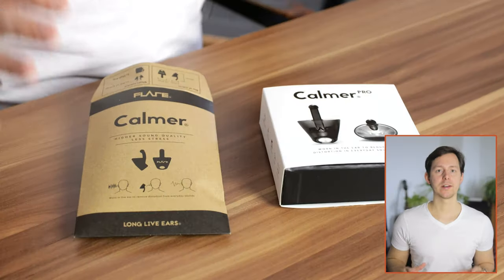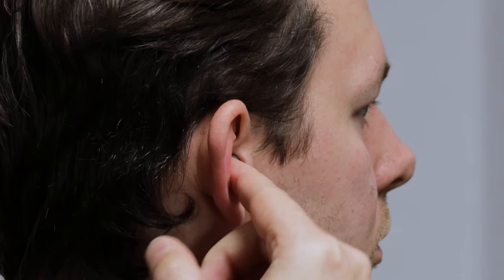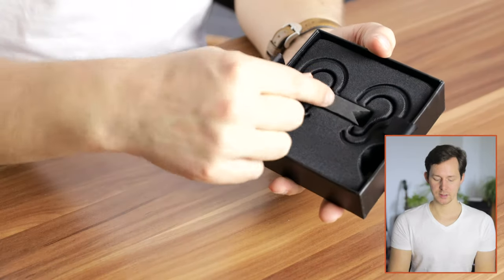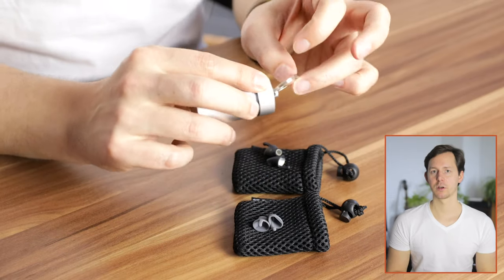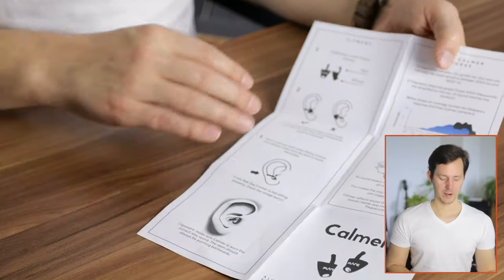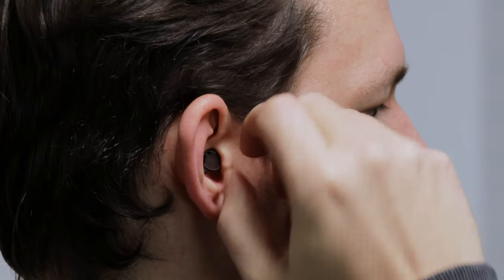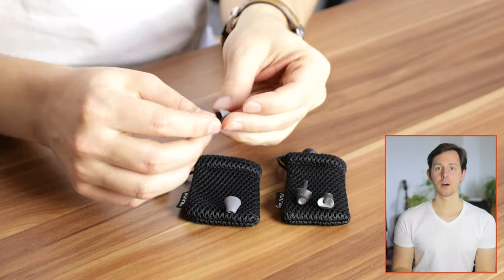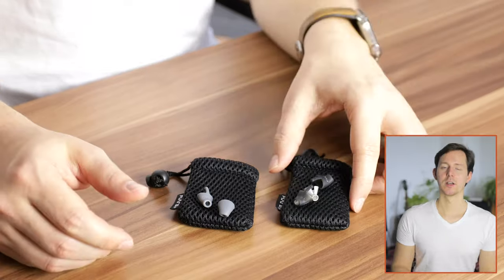Less Stress and More Focus? Can the CALMER Ear Pieces do that?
I saw the ads for the CALMER Ear Pieces a couple times so I had to check them out to see what effect they actually have! The company sent me a pair of the standard and the pro version and in this video I share my experience with them.

The Calmer & Calmer Pro were provided free of charge. The company has no input on the content of this video and did not see the video before it was published.

🎧 Chapters / Show Notes:

00:00 Intro & Disclaimer
00:24 Unboxing the Calmer
01:45 Unboxing the Calmer Pro Version
03:30 How are these supposed to work?
04:20 What Environments to use the Calmer in?
05:49 What are the Calmer claiming to do?
06:56 My Experience with the Calmer
09:28 My Verdict
10:18 Cleaning your Ears is a MUST
11:15 My Recommendation